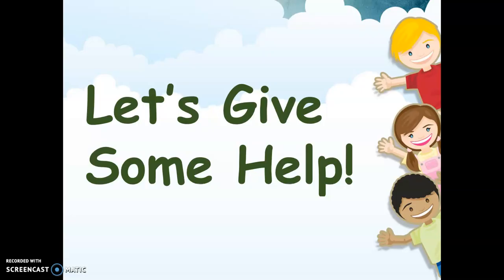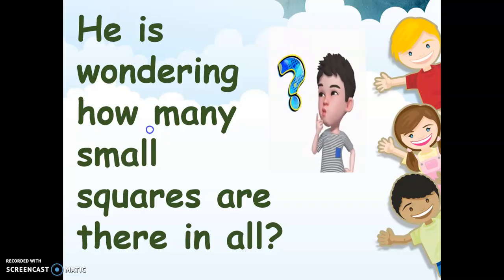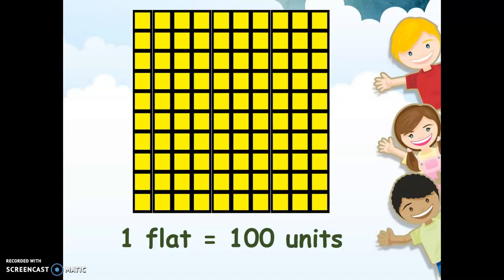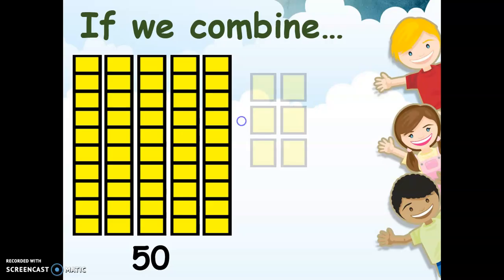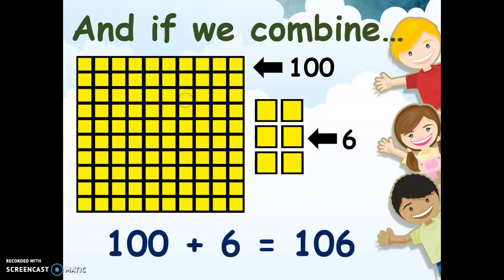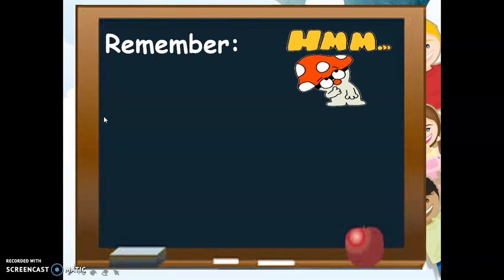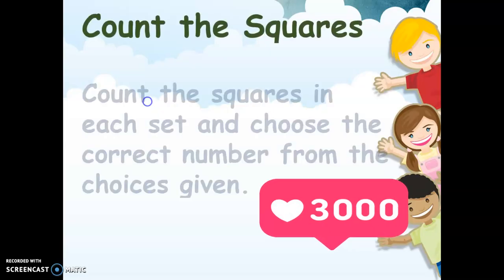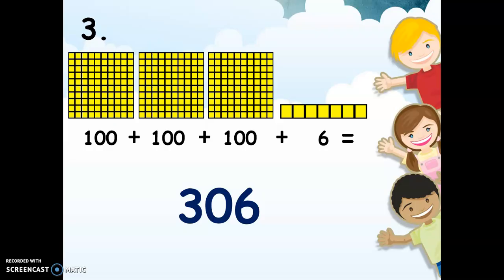Grade 2 Visualizing and Representing Numbers from 0-1000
A lesson on how to visualize and represent numbers from 0 to 1000.